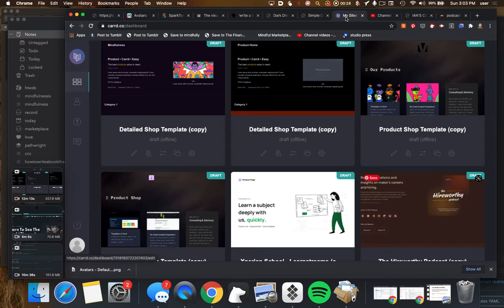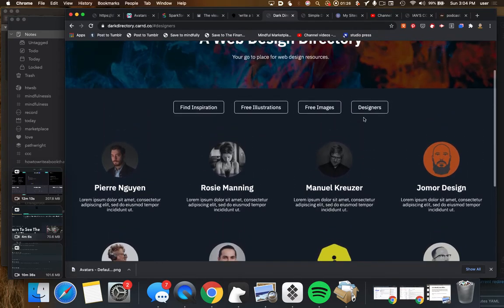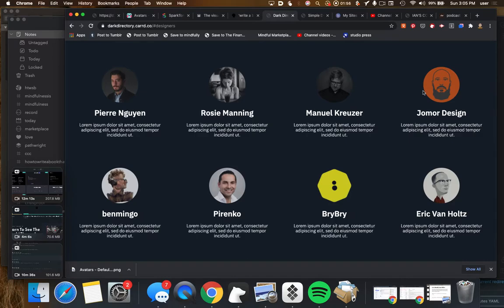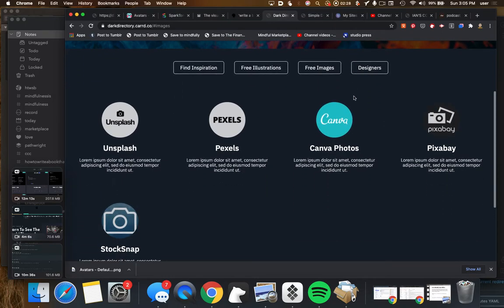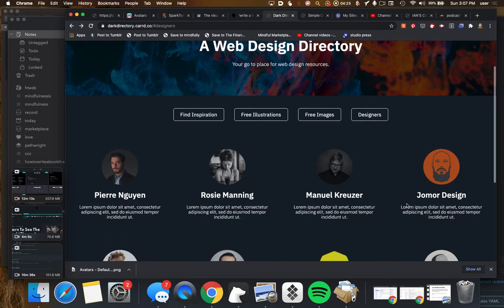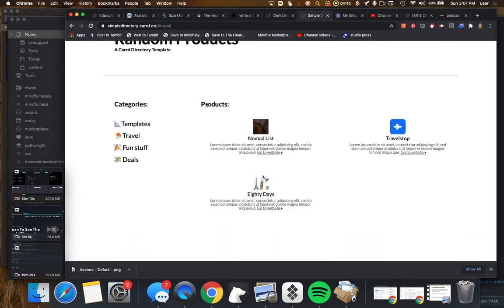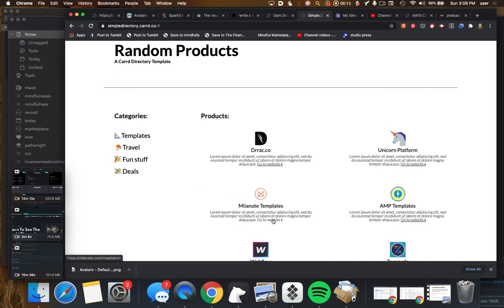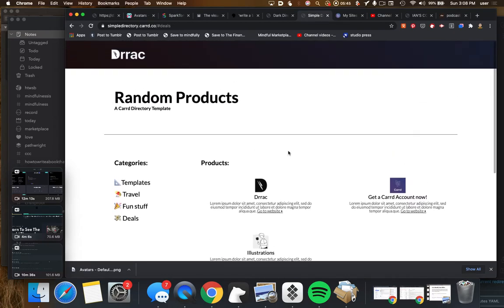Directory Examples on Carrd: The Easy Way to Launch an MVP Directory or Niche Marketplace on Carrd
- Download tons of videos, walkthroughs, workflows and worksheets for launching a digital media brand in 2021